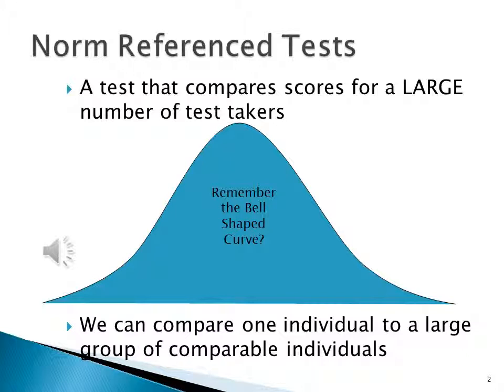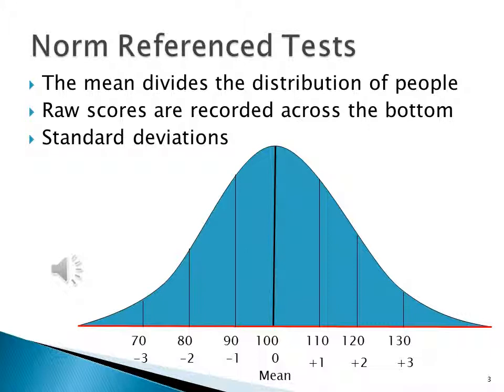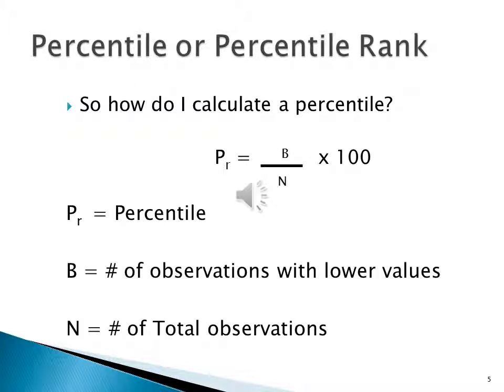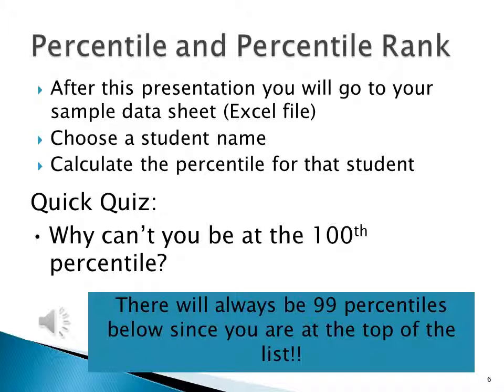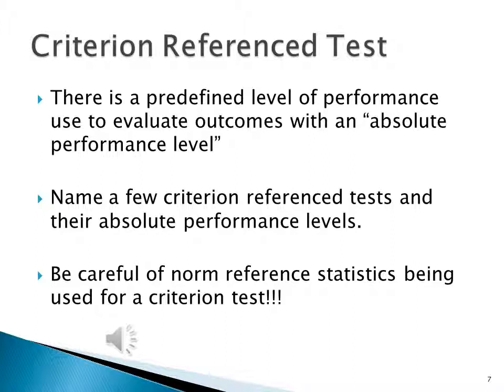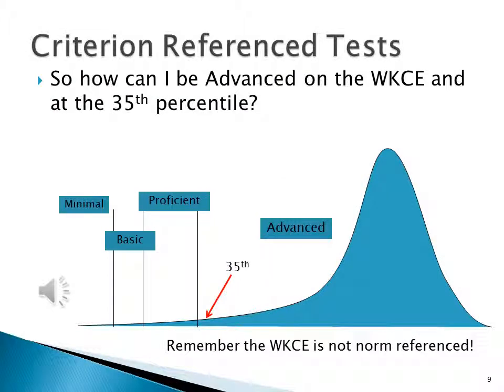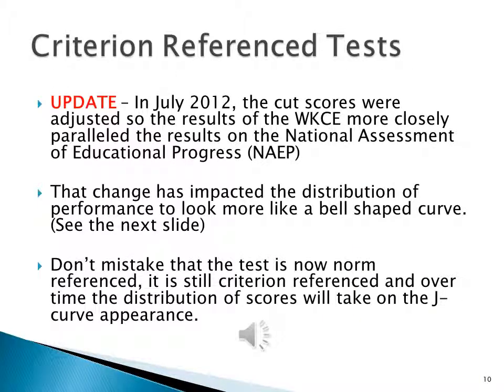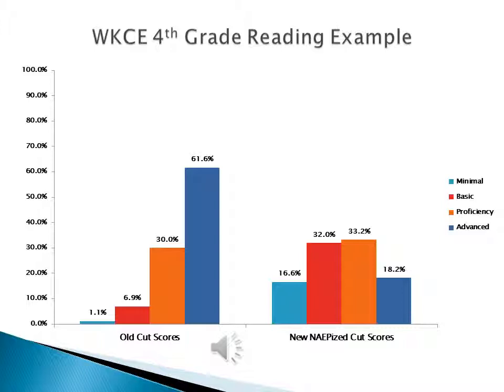EDG 877 - 2.2 Norm and Criterion Referenced Assessments